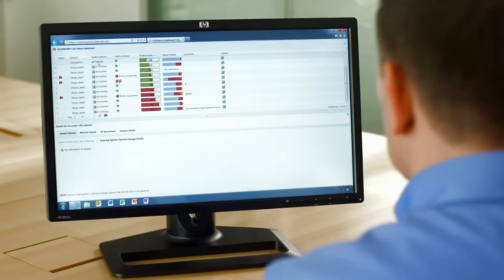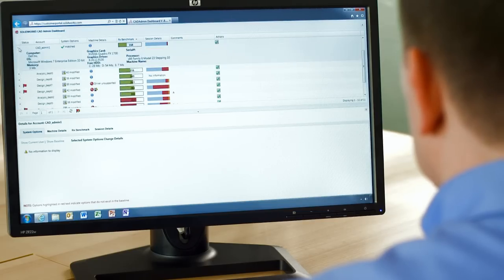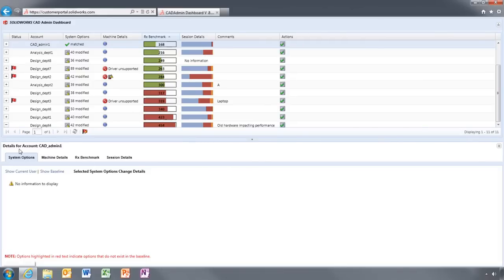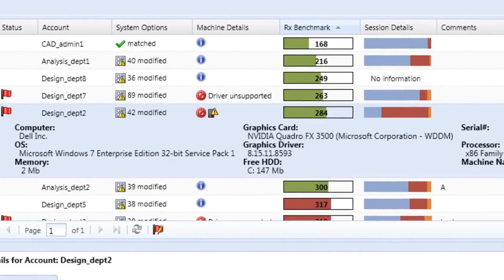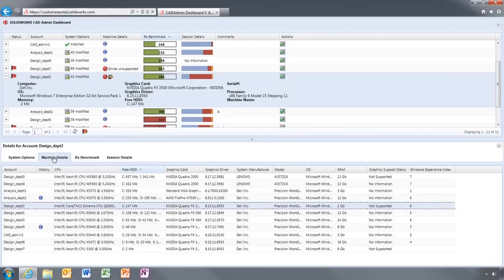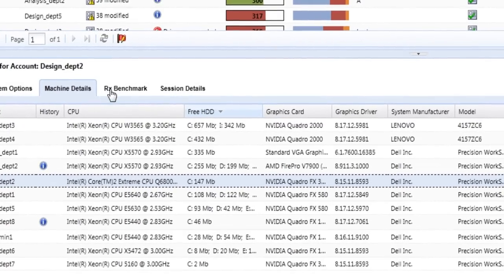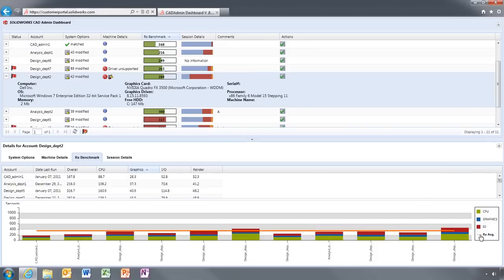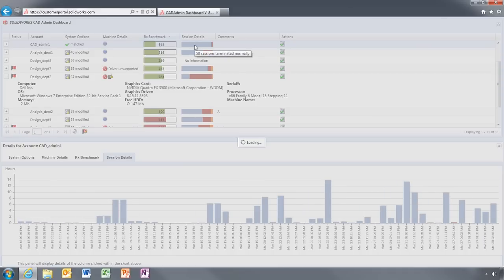SolidWorks 2013: CAD Administrator Dashboard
Easily monitor all your SolidWorks user hardware and software performance to keep your design office running smoothly and at top efficiency.

- See status, performance, and system options settings for each SolidWorks user at your company
- Quickly access the dashboard through the SolidWorks Customer Portal

Get the full details about SolidWorks 2013 on our website--no registration required!